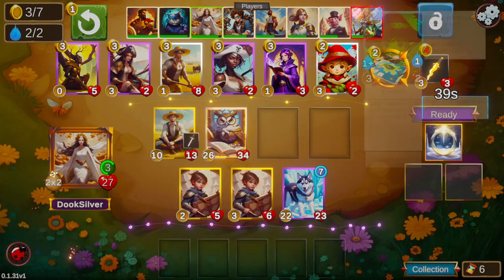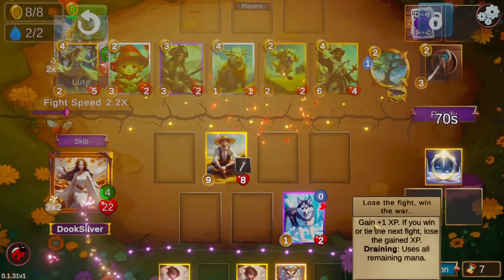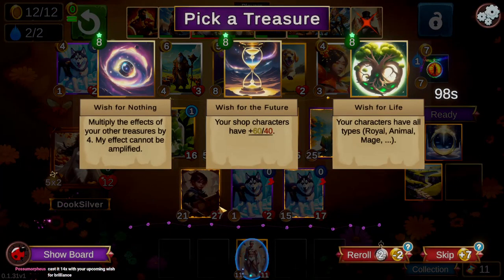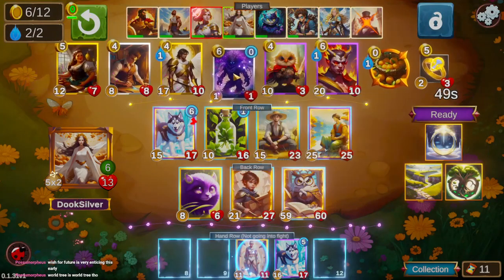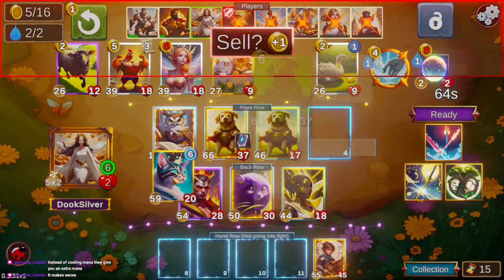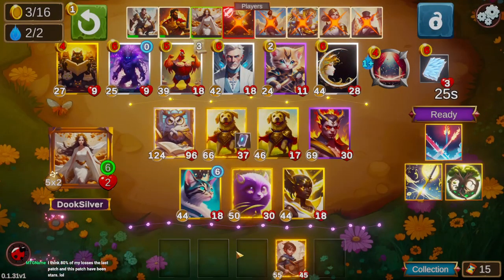Demeter | Angels & Demons & Puffs & Cats... Oh My. | Fairytale Fables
Yes the art is AI generated but it is only  a placeholder until real art can be commissioned.

Welcome to Fairytale Fables a new card based autobattler in the same genre as Storybook Brawl. In this video I will walk you through a game of FTF while trying to describe mechanics that are similar to or different from SBB.